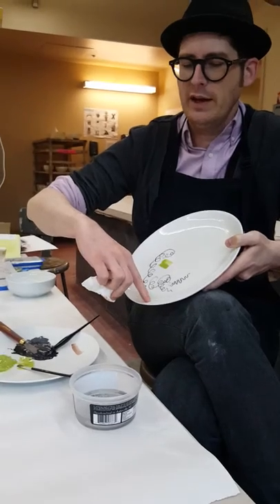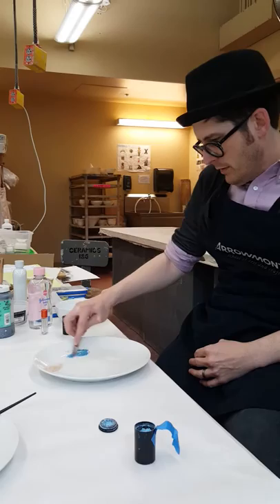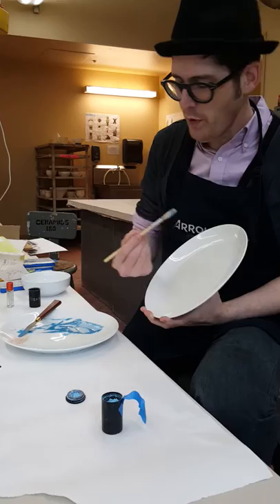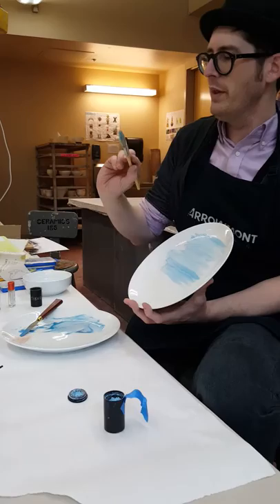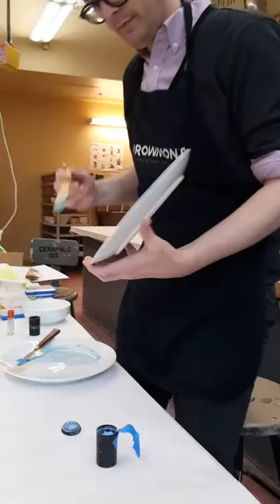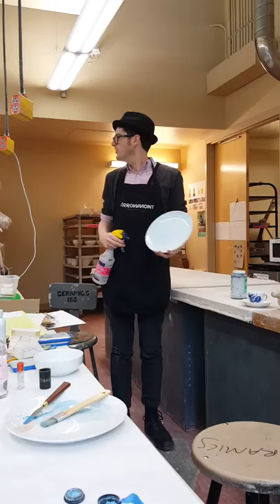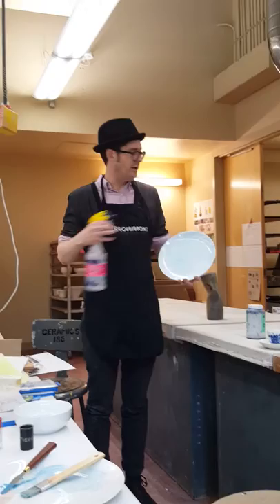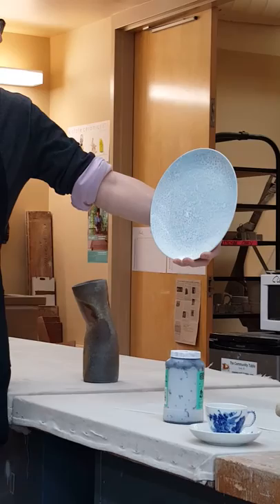Garth Johnson: tips on China paint: oil and alcohol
Visiting artist, Garth Johnson, gives lecture on using china paint to decorate porcelain with to Western Carolina University ceramic students